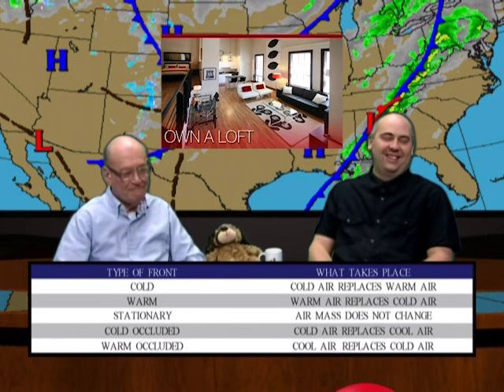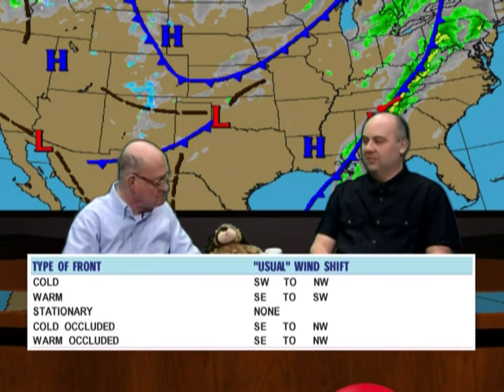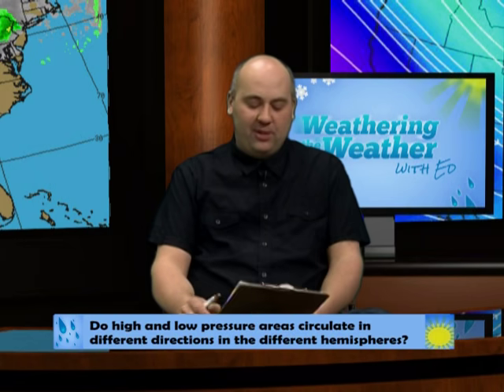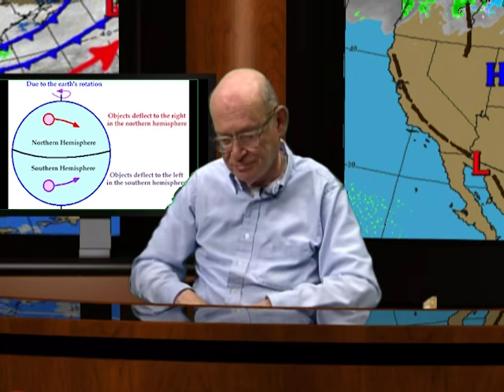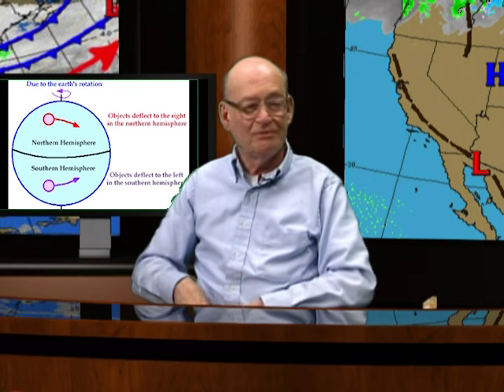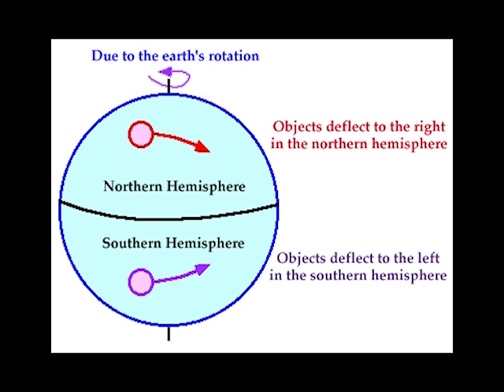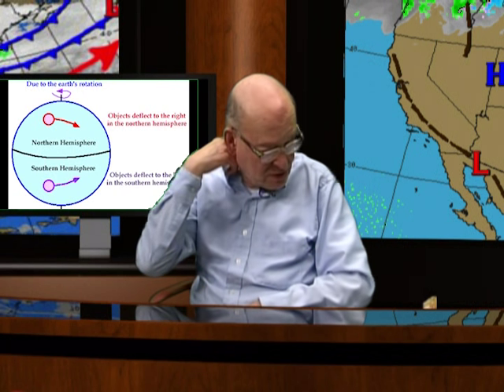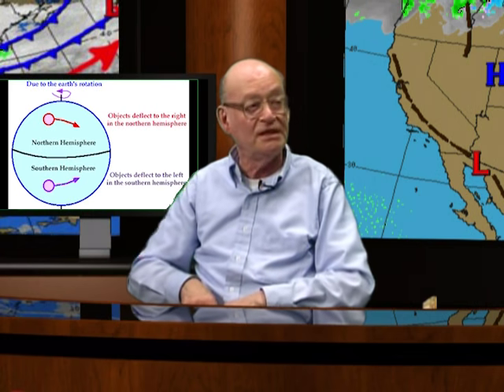Weathering the Weather with Ed - Episode 3: Fronts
Watch Ed and Mark argue with one another about weather fronts!